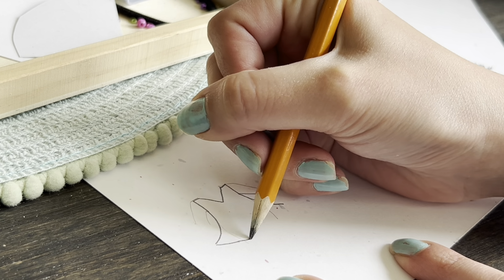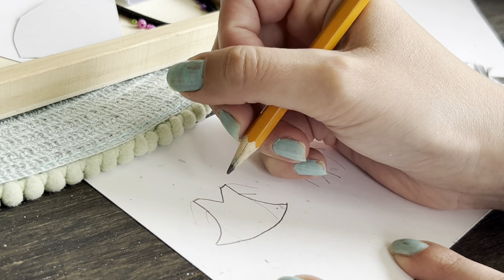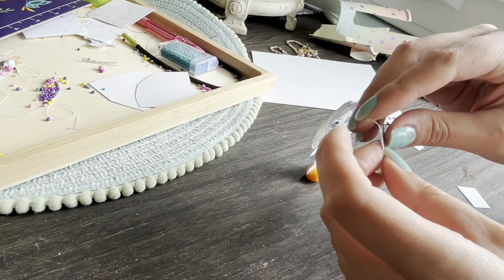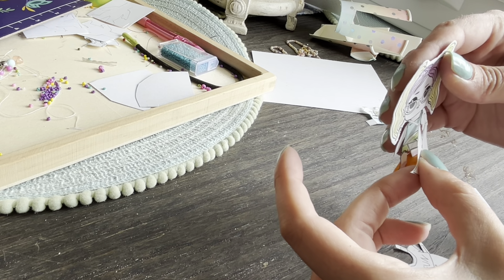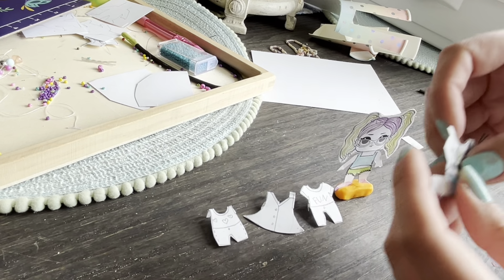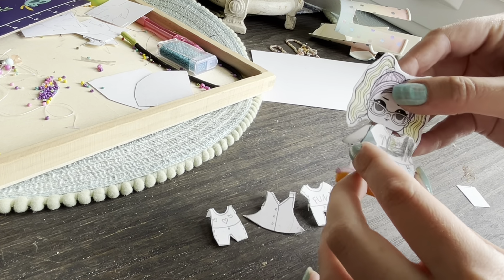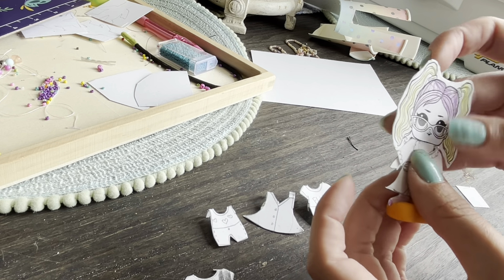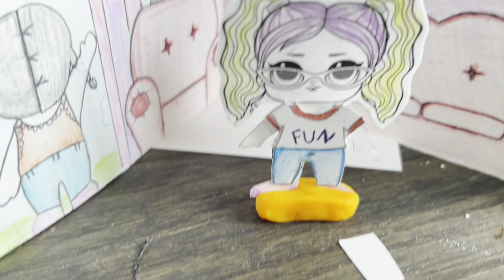DIY Paper Doll Outfits | Easy and Fun Tutorial for Kids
Join us in this fun and creative tutorial on making homemade paper doll outfits! Perfect for kids and adults alike, this step-by-step guide will show you how to design and create unique outfits for your paper dolls using simple materials you have at home. From drawing and coloring to cutting and decorating, you’ll learn everything you need to bring your paper dolls to life with stylish and imaginative clothing.